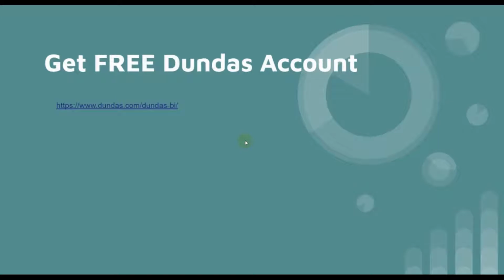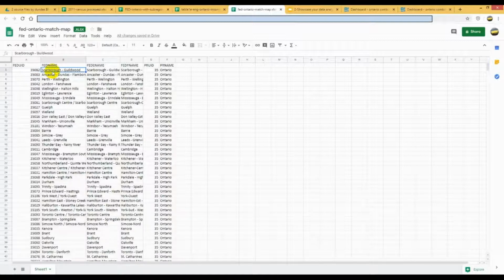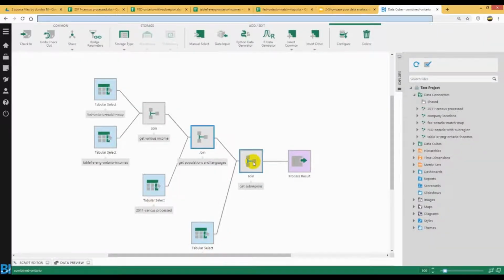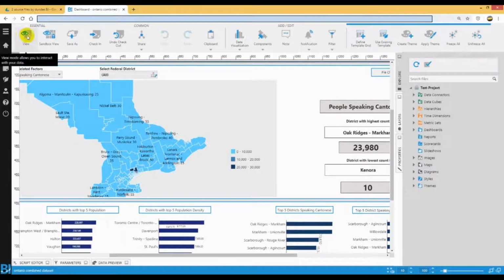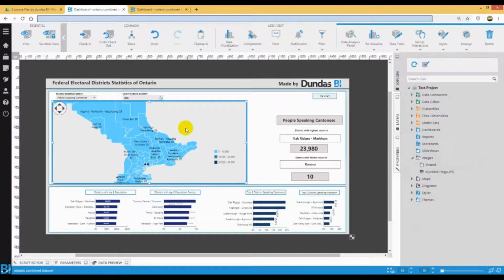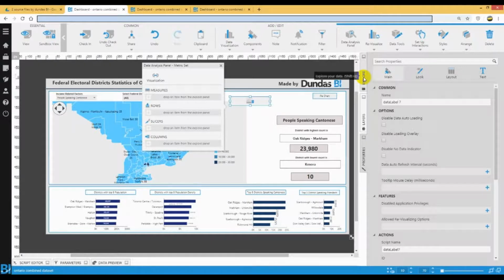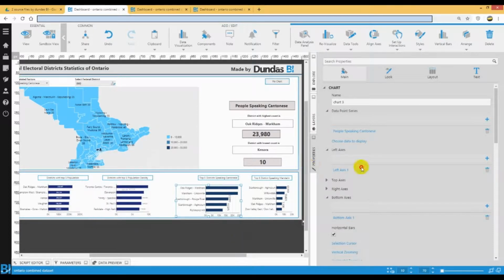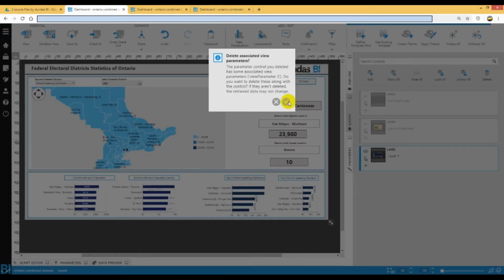how to create GIS dashboard by Dundas BI